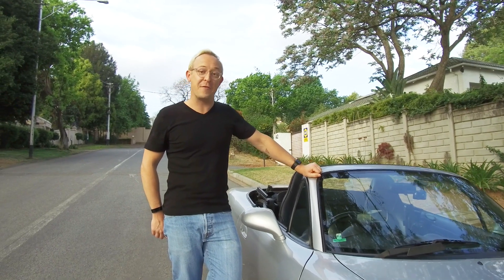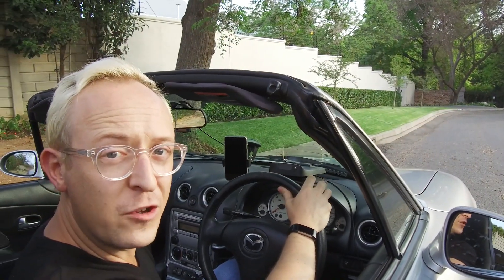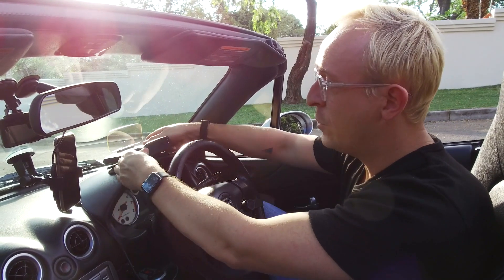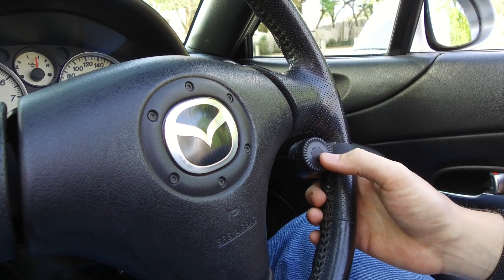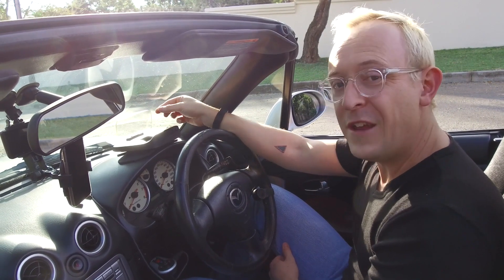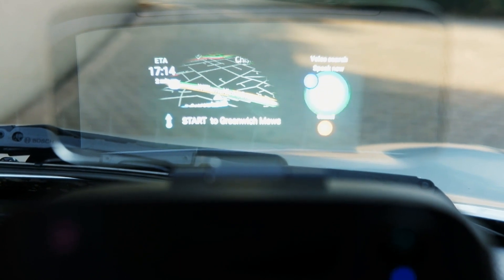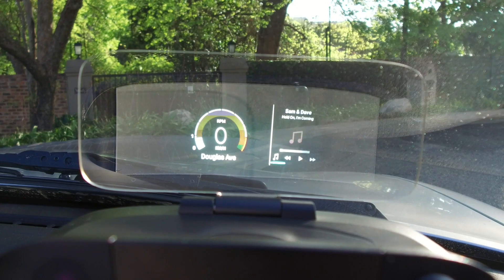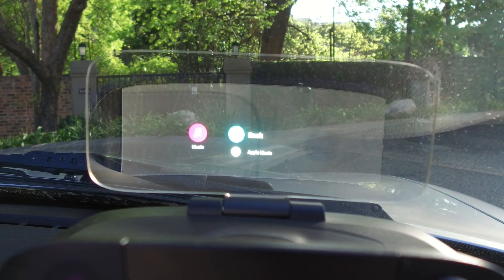Navdy head-up display review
We take the Navdy head-up display for a test drive.

Shot using Fujifilm X-T2 and XT20 cameras c/o Fujifilm​ and a DJI Osmo+ c/o NavWorld​